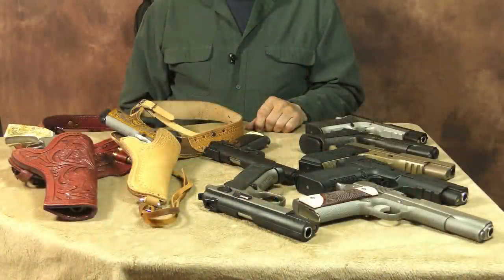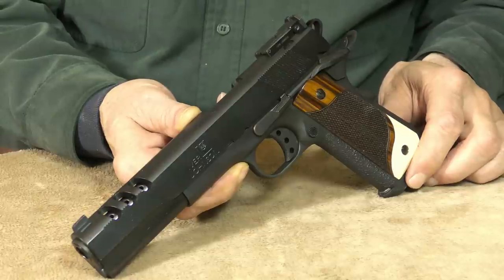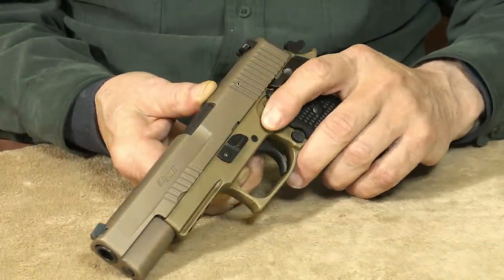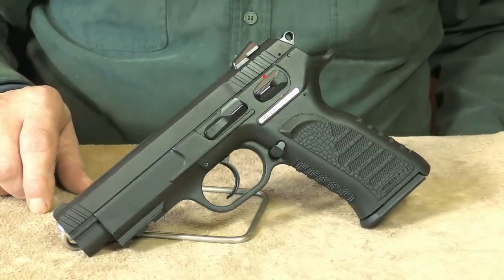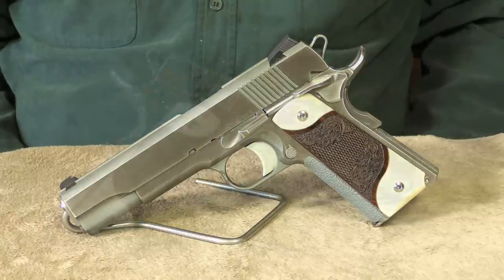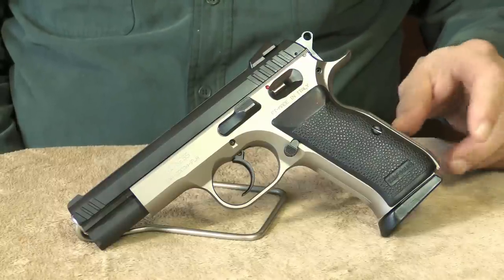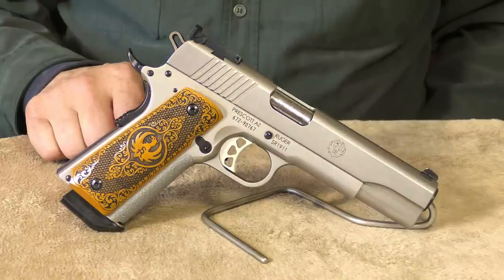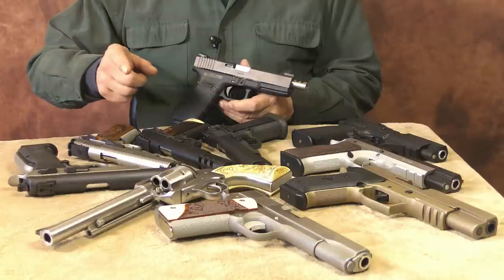Top 10mm Handguns - 2021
Today I'll be updating my 10mm collection for all of you 10 "Thrill-A-Meter" fans. (Yeah Buddy!)